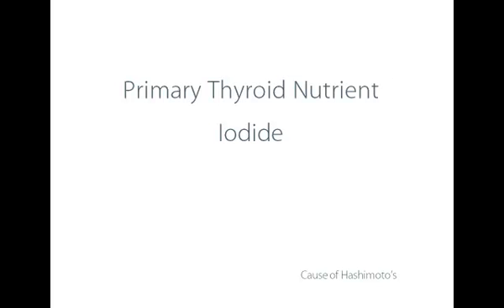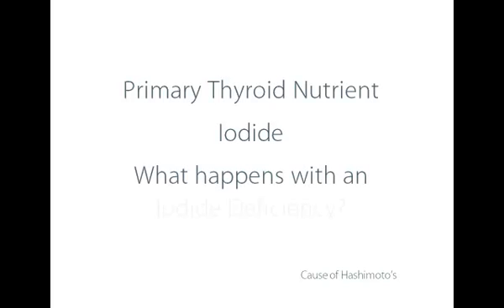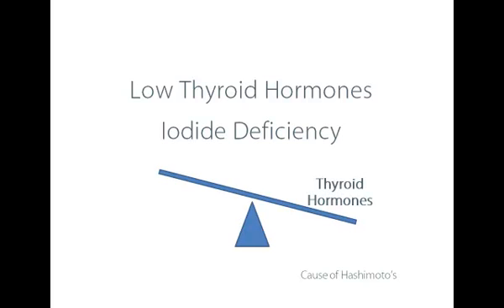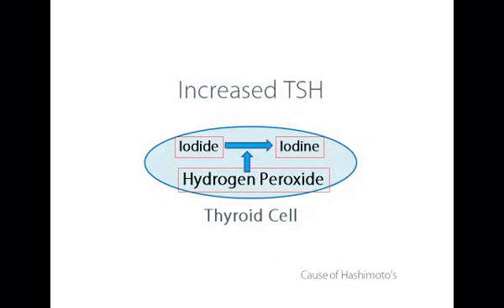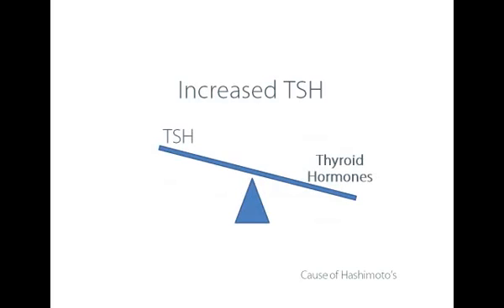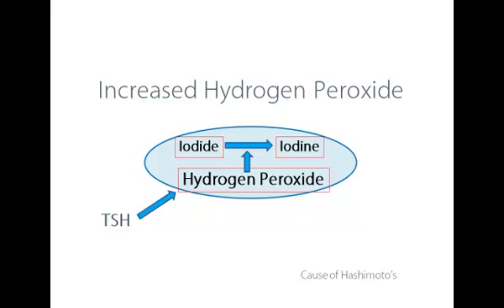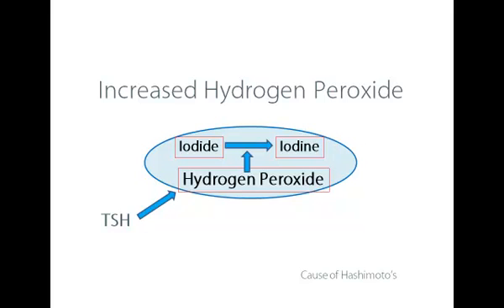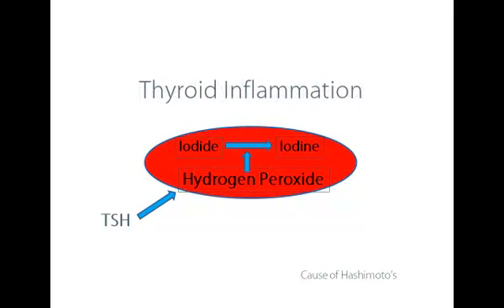Primary Cause of Hashimotos 3 of 14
To understand Hashimotos you must first know the primary cause of its origin.  Then it becomes clear how to reduce thyroid inflammation and thyroid antibodies.